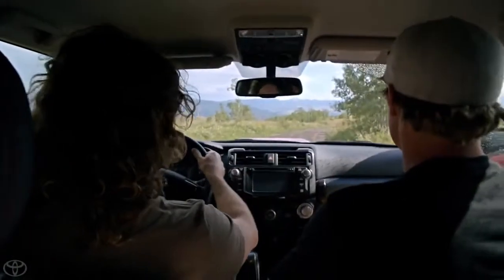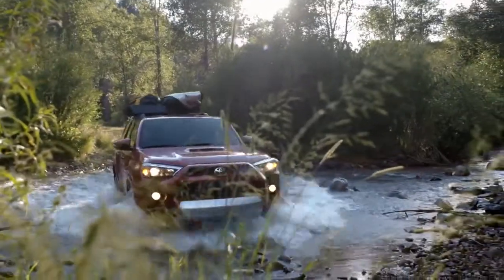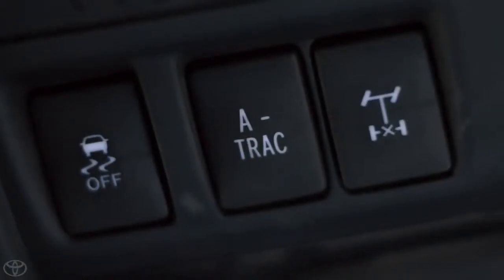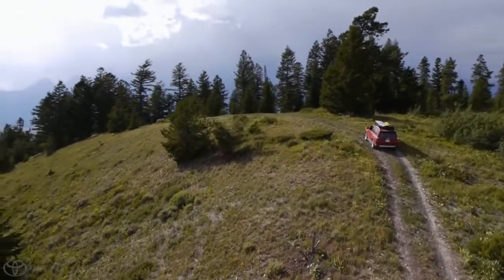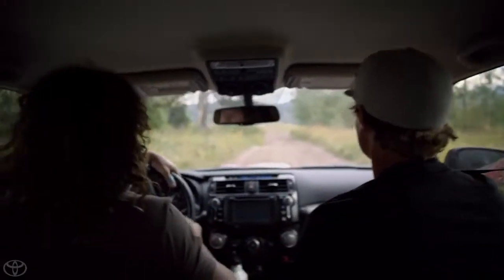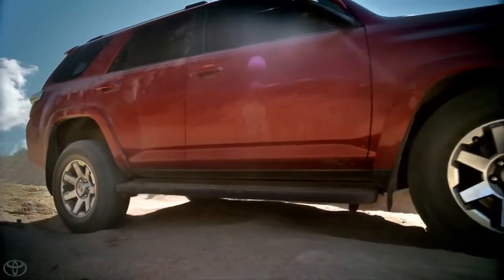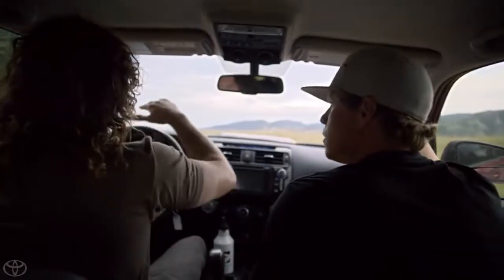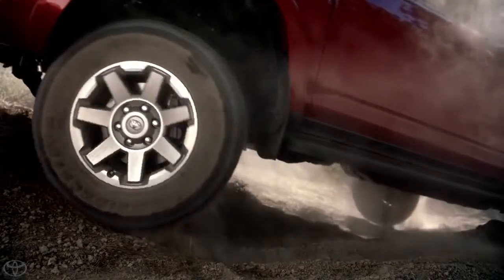Kinetic Dynamic Suspension System KDSS w Andy Bell & Travis Rice 2014 Toyota 4Runner